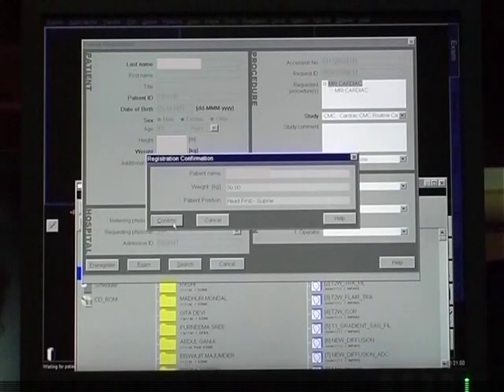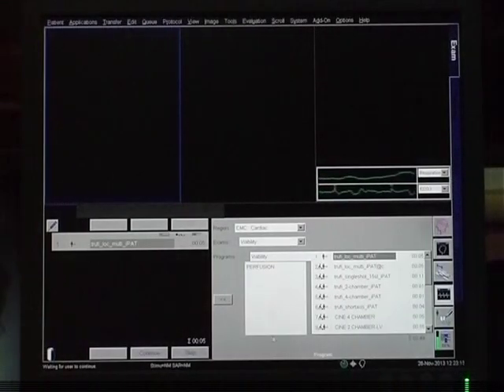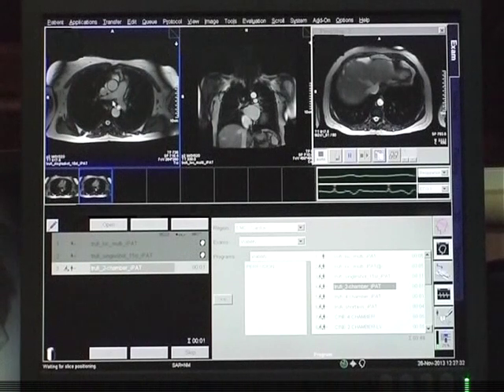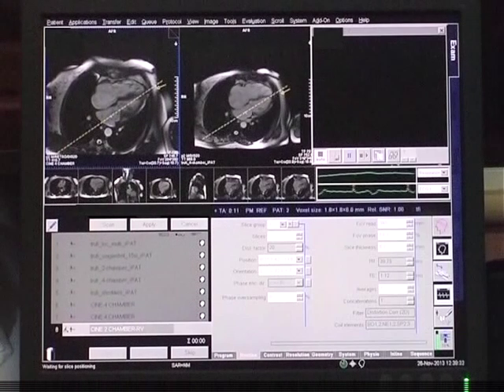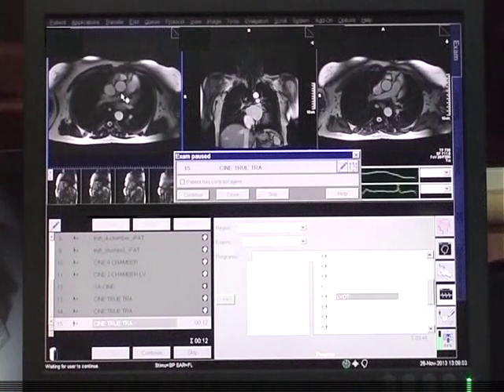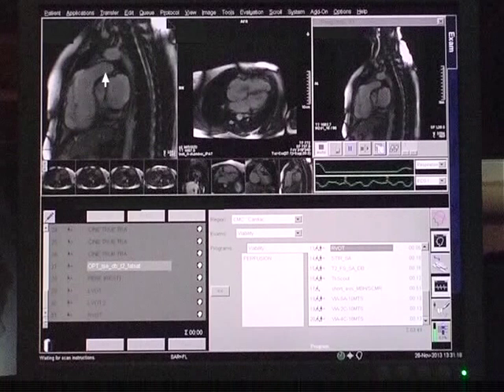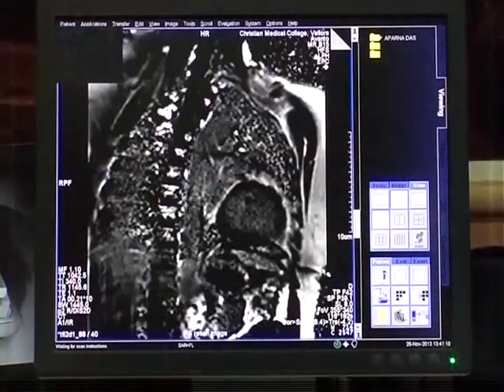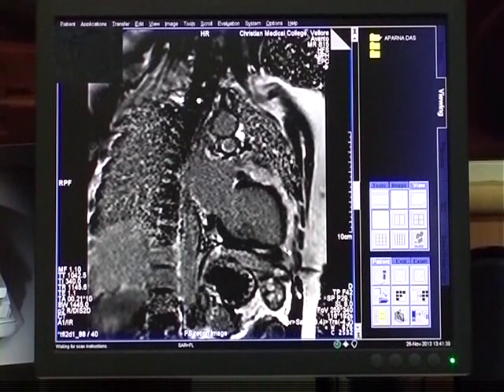How to perform a cardiac MRI study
Methodology of performing a cardiac MRI from the initial planning to the final stages